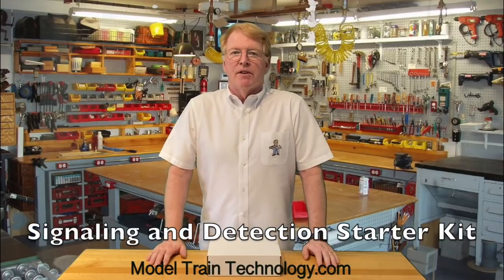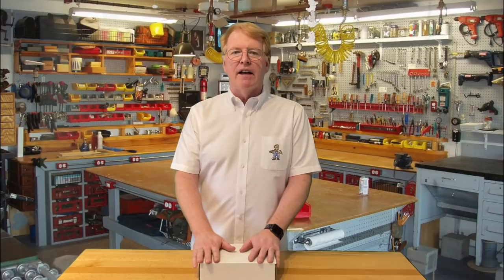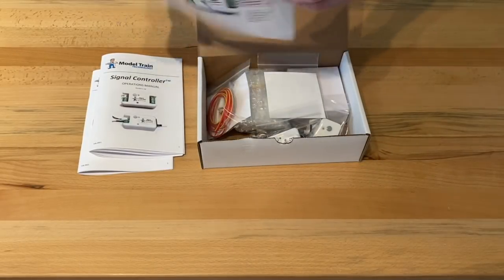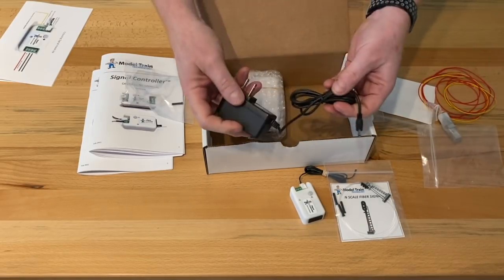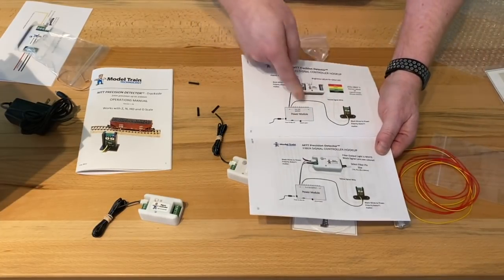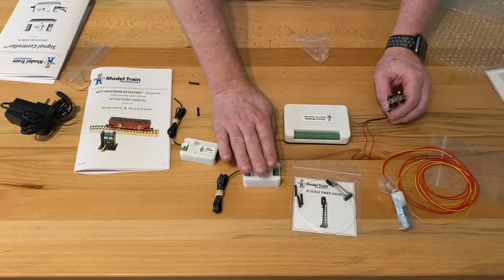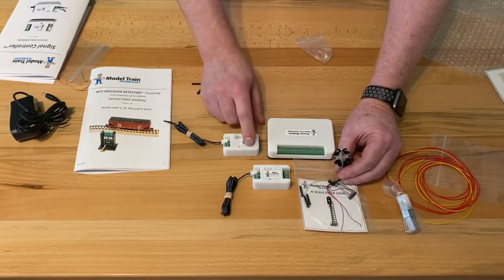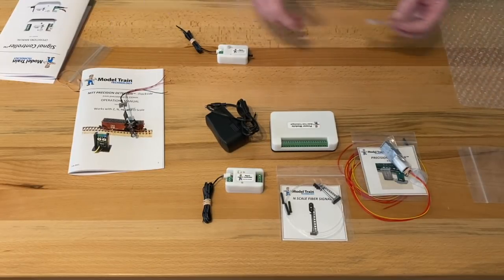Signaling Starter Kit Explanation Video by Model Train Technology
Here is the Signaling and Detection Startup Kit explanation video.  We described what is in the kit and the basics of how the components fit together in a system.